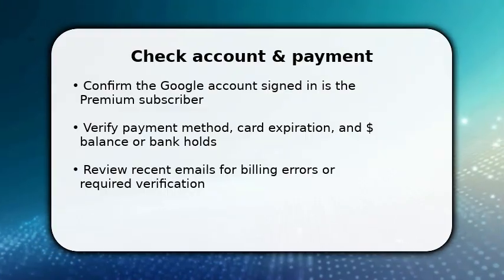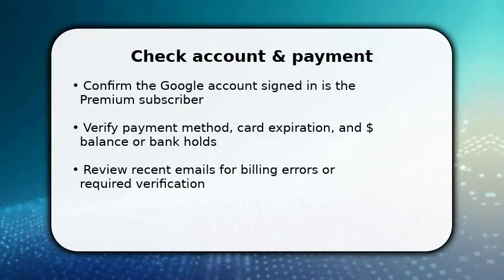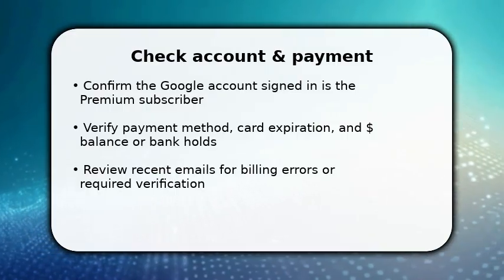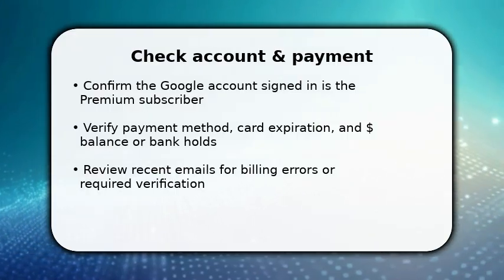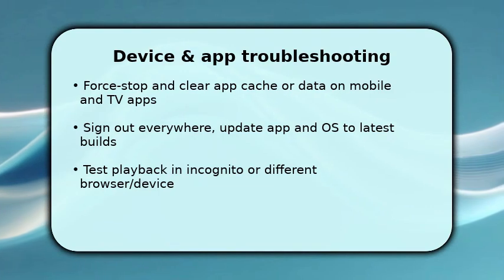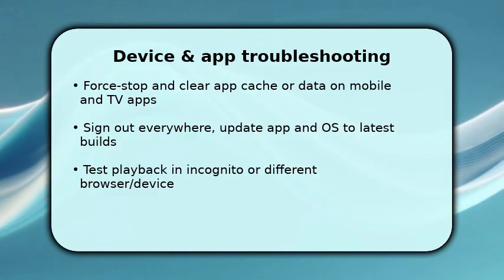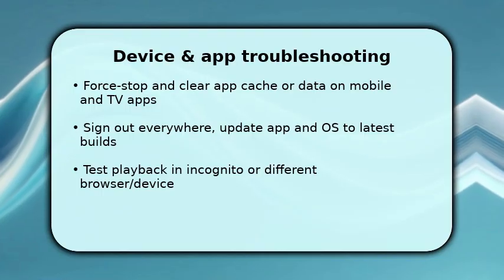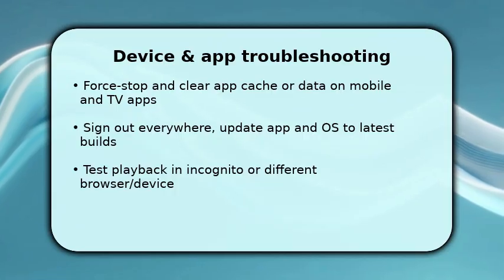How to Fix Youtube Premium (updated)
Discover essential tips and solutions for resolving common issues faced by YouTube Premium subscribers. From account troubles to streaming problems, this comprehensive guide aims to enhance your viewing experience.

YouTube Premium, fix premium subscription, troubleshooting YouTube Pro, stream issues on YouTube, account help for YouTube Plus, improve YouTube streaming quality, How to fix YouTube problems